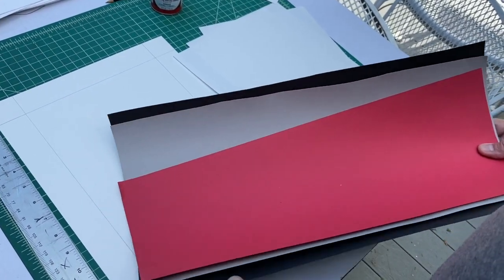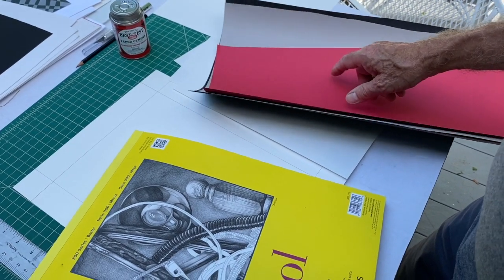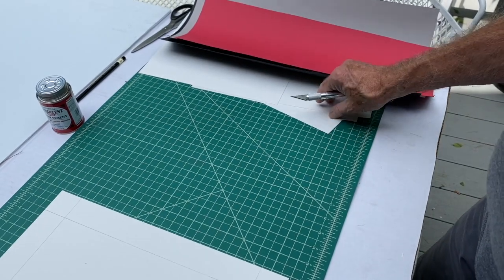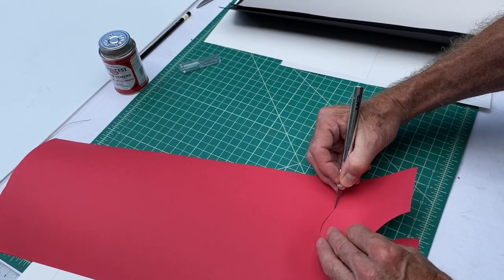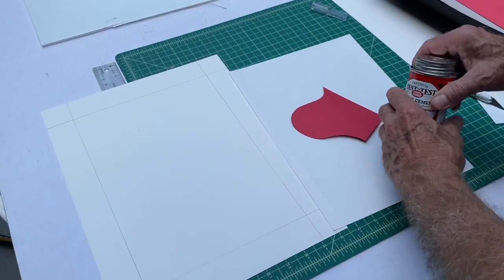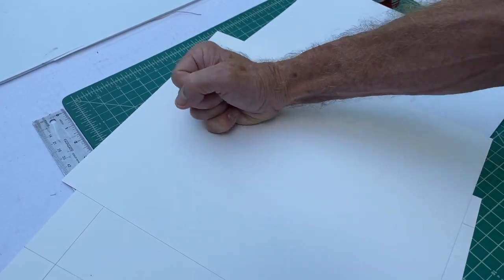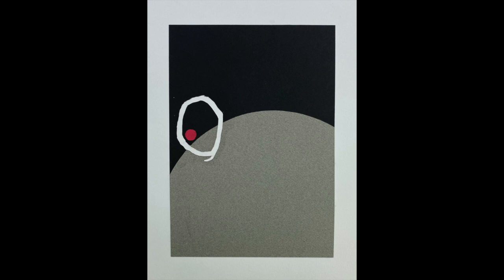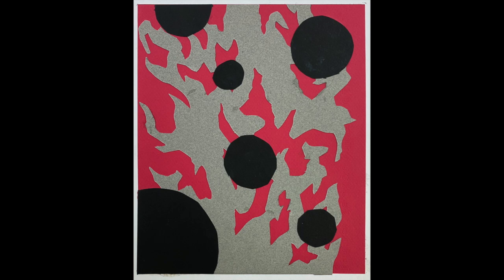Figure Field Relationships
This video is for a Design Fundamentals class assignment about figure field relationships.